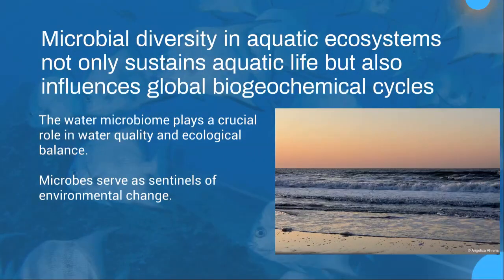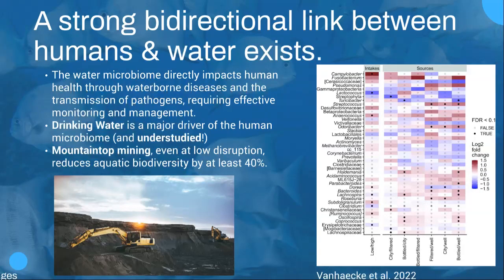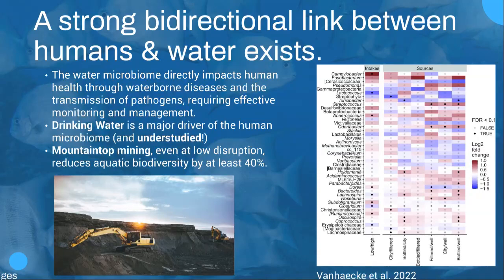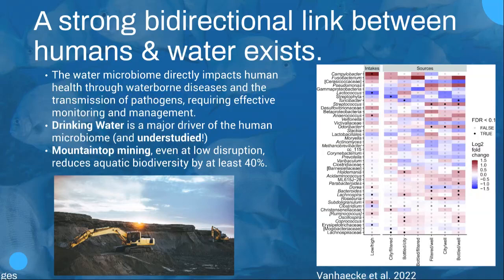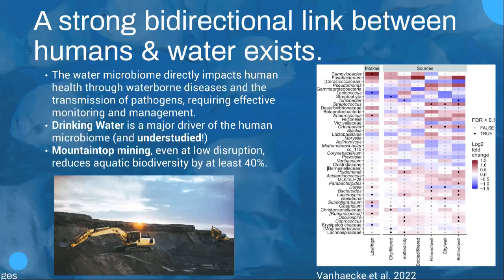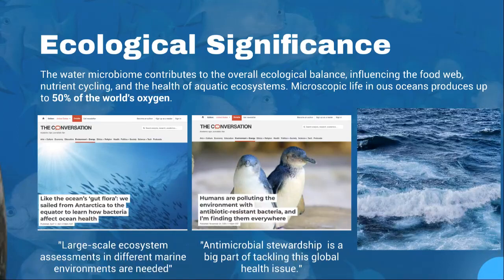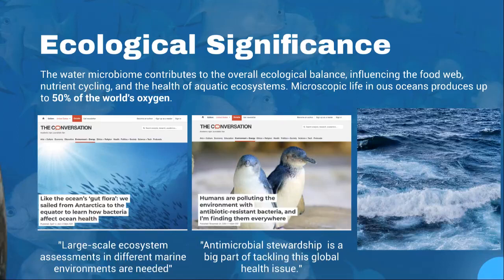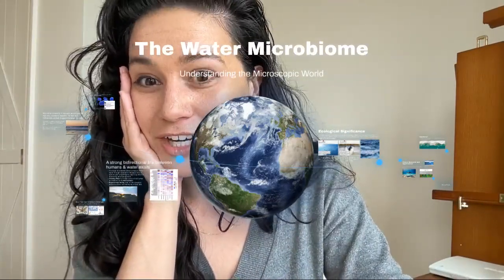Module 12: Water Microbiome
The water microbiome, a complex and diverse ecosystem, has been the subject of numerous recent discoveries, highlighting its crucial role in supporting aquatic life. Despite its significance, our understanding of the water microbiome remains limited, prompting the need for further exploration and investigation. This module aims to delve into key aspects of the water microbiome, offering valuable insights into its composition, functions, and ecological importance. Drawing connections to previous topics such as bioremediation and guest speaker lectures, we aim to elucidate the interplay between microbial communities and broader environmental processes, urging reflection on their implications for public health and environmental sustainability.